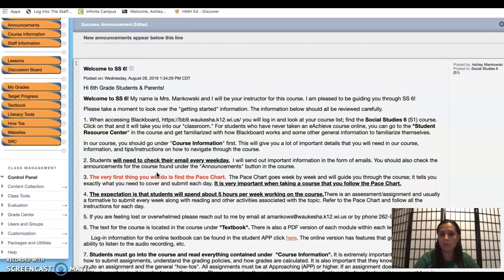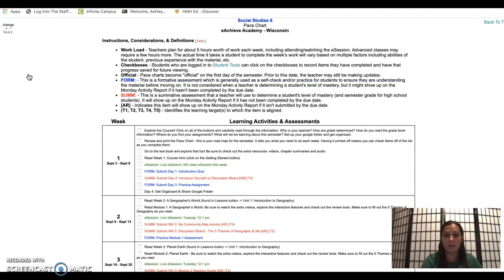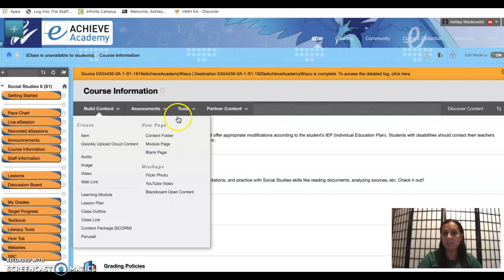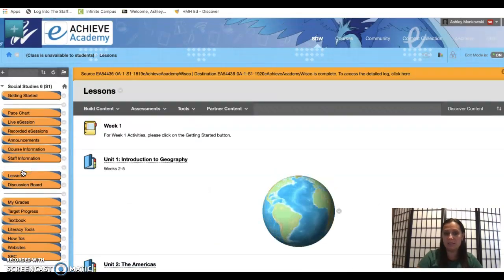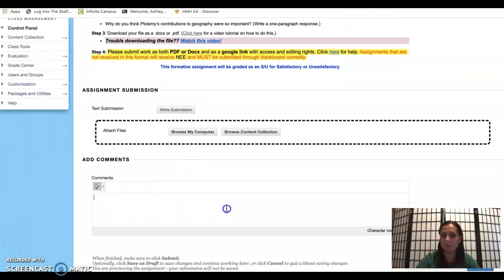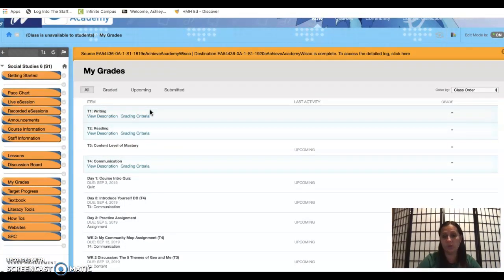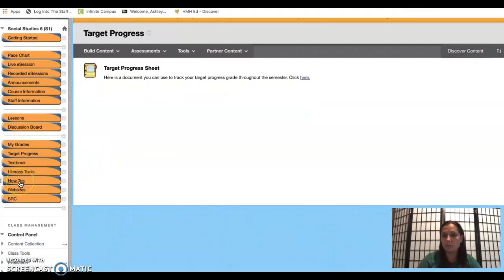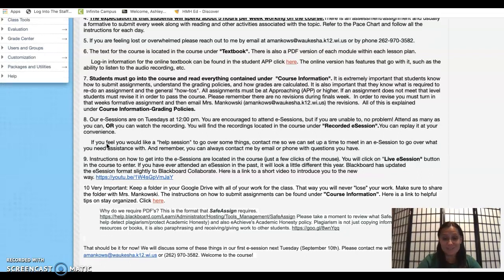Welcome SS 6